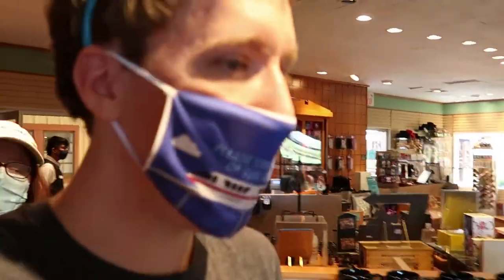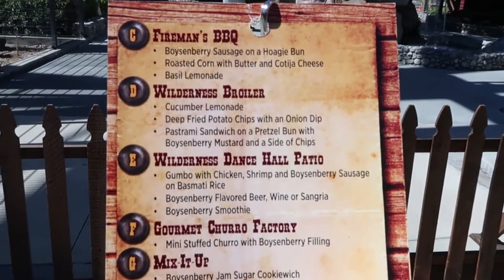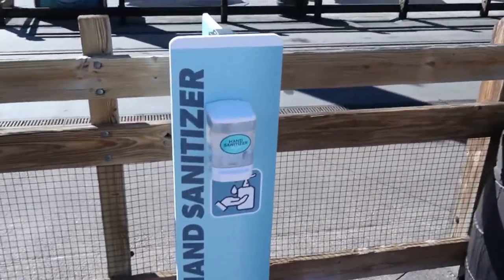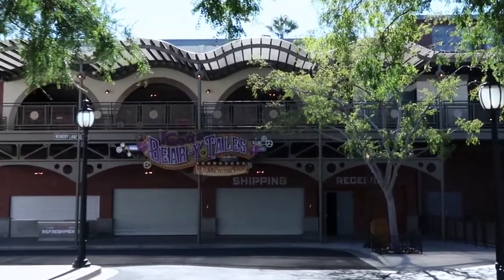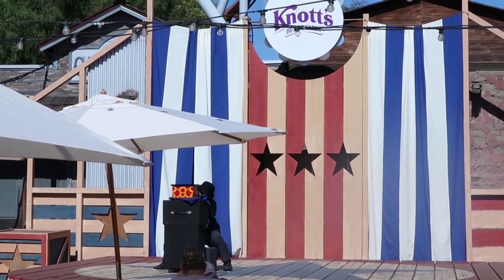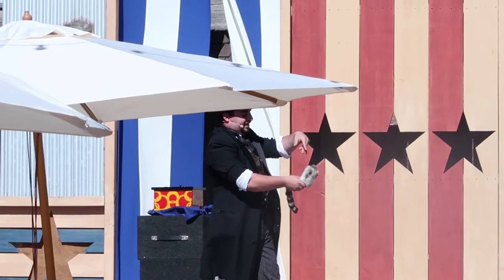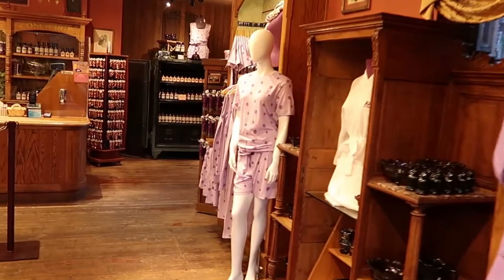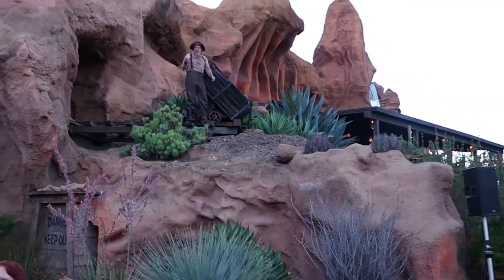Knott's Berry Farm Reopens: A Taste of Calico and a look at Beary Tales!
[About us]
This is Parkineer. We travel the world visiting theme parks and other attraction spots to bring you the coolest videos. Southern California is probably where you will see most of our videos focus around (Knott's Berry Farm, Universal Studios, Disneyland, Seaworld San Diego, Legoland). We're also often at Orlando(probably 4 times a year). We have a ton of amazing content including 360 videos, vlogs, pov's, shows, and we even make our own concept art just for fun! If you want to see the world and what theme parks it has, you came to the right place!